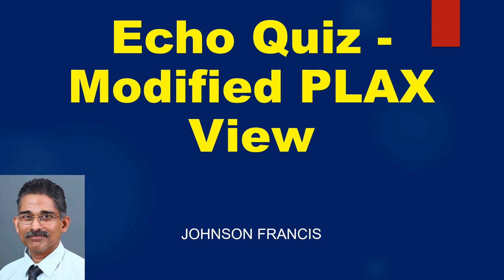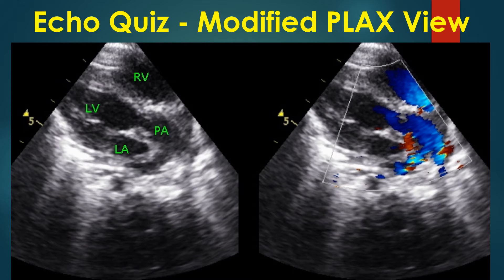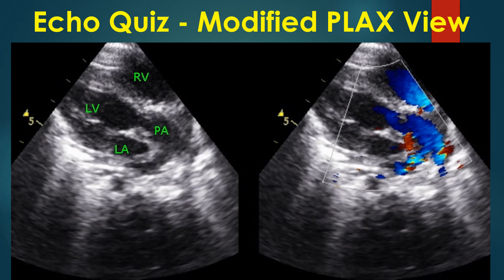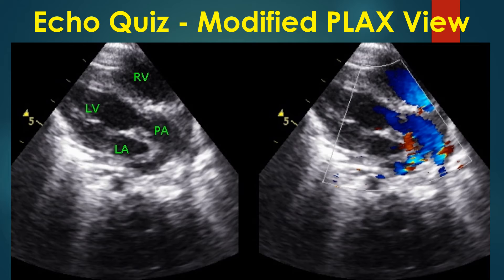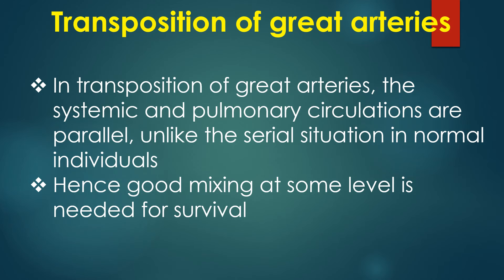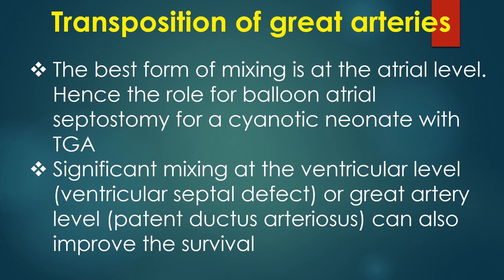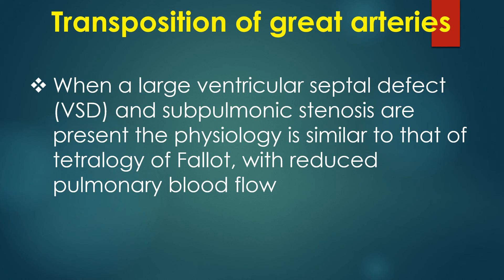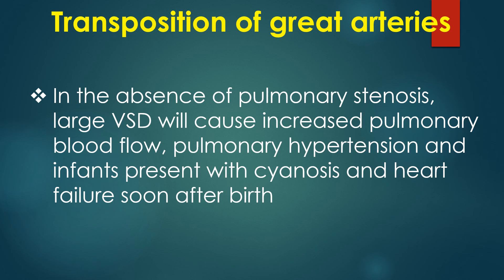Echo Quiz - Modified PLAX View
Echo quiz – modified parasternal long axis view in a cyanotic congenital heart disease.
Here is a modified PLAX view on echocardiography in a cyanotic infant. What are your findings and interpretations?
Findings are easy to appreciate as it is an annotated image. Parasternal long axis view is often the first view taken during echocardiography. Usually it visualizes the left ventricle, left atrium, right ventricular outflow region and aorta. Here we have a modified parasternal view to trace the great vessel arising from the left ventricle distally.